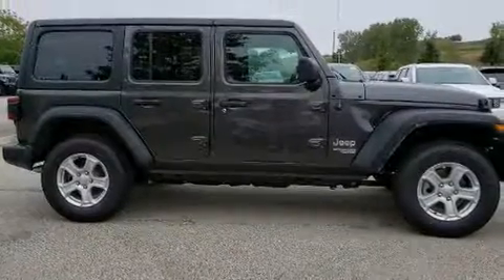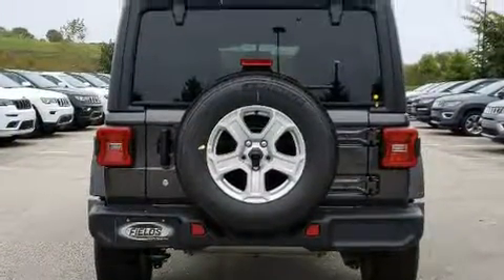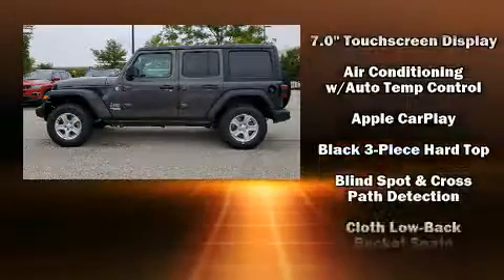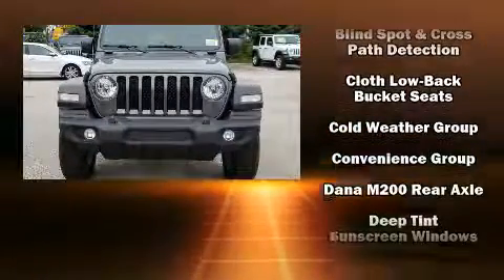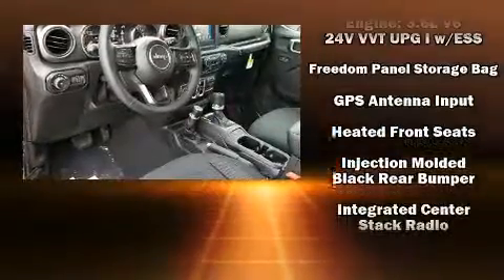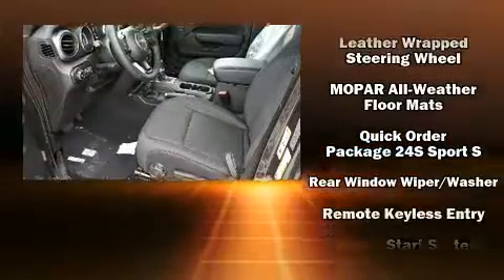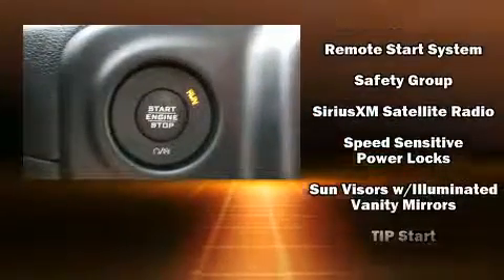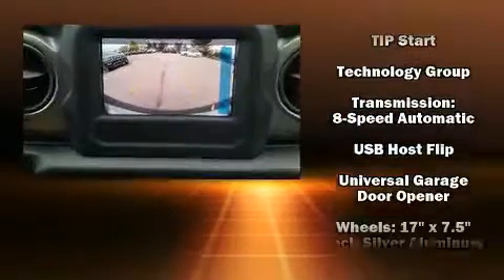2020 Jeep Wrangler UNLIMITED SPORT S 4X4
2800 Patriot Blvd.

Climb inside the 2020 Jeep Wrangler Unlimited. It's equipped with tons of terrific amenities, but it won't break your budget. Like heated seats, 1-touch window functionality, a tachometer, a trip computer, fully automatic headlights, skid plates, blind spot sensor, and remote keyless entry. Jeep also prioritized safety and security with features such as: dual front impact airbags, front side impact airbags, traction control, a panic alarm, and 4 wheel disc brakes with ABS. Brake assist technology provides extra pressure when applying the brakes. Our aim is to provide our customers with the best prices and service at all times. Stop by our dealership or give us a call for more information.